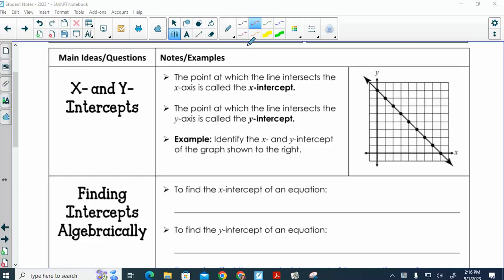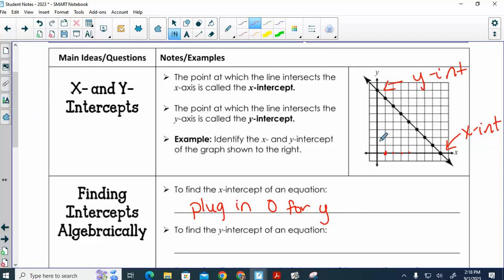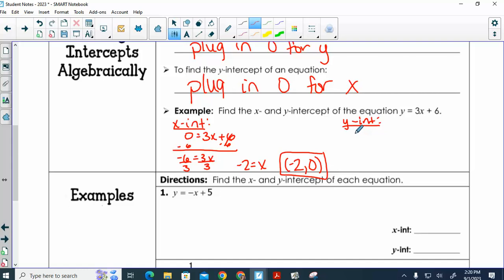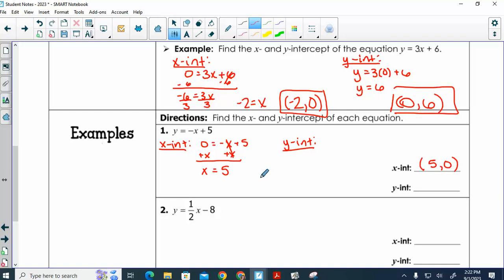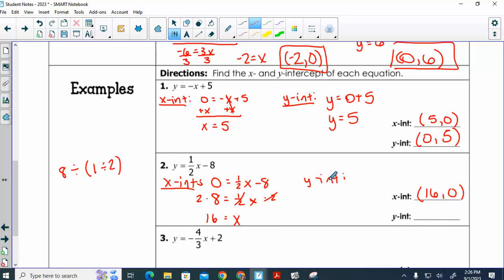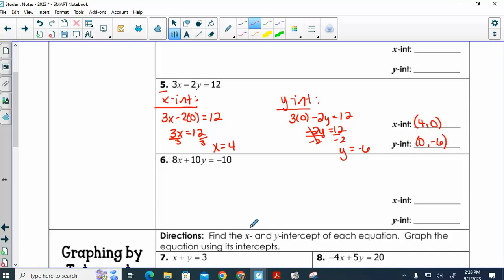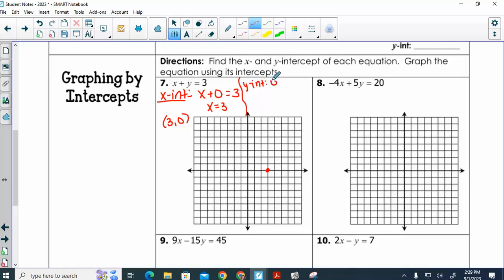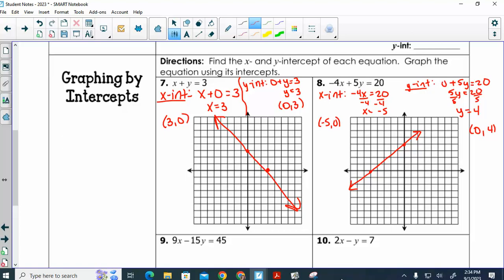Sept 1 Intercepts